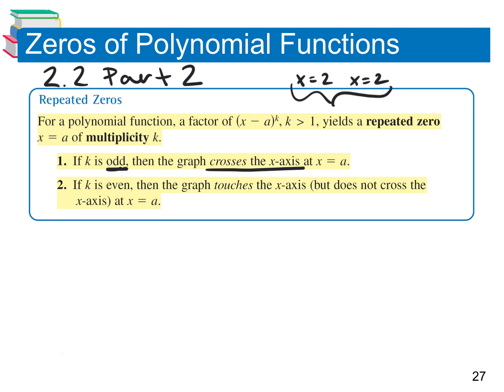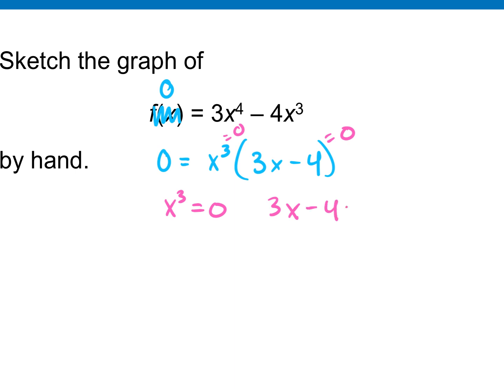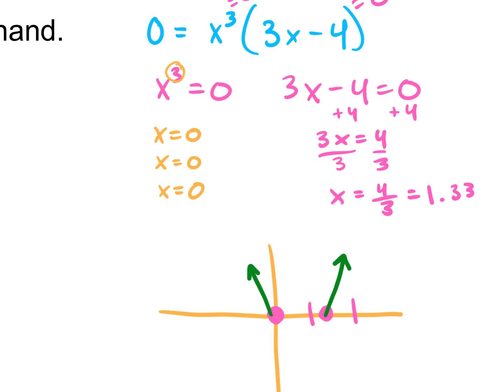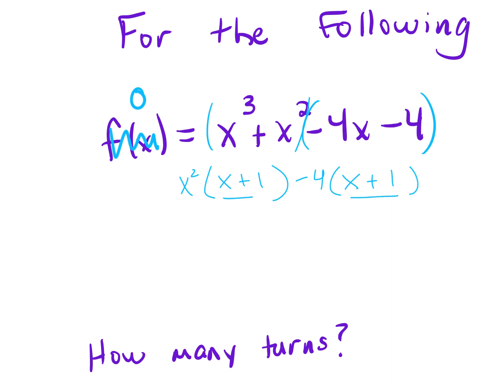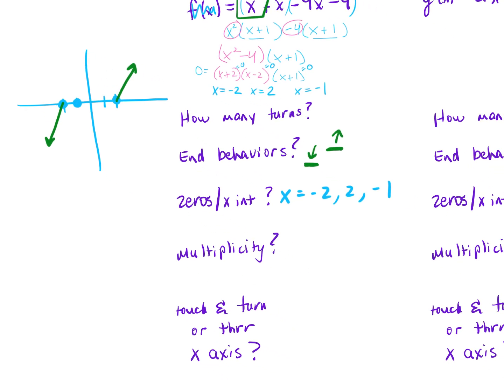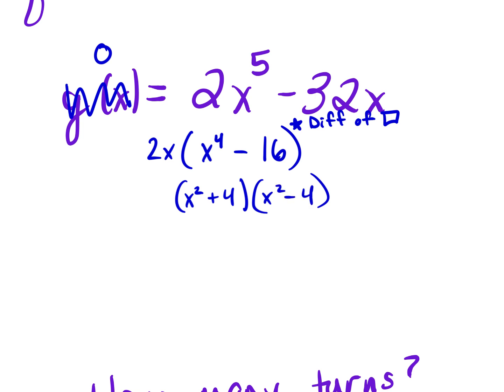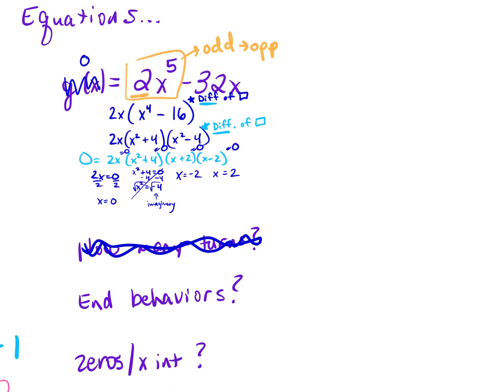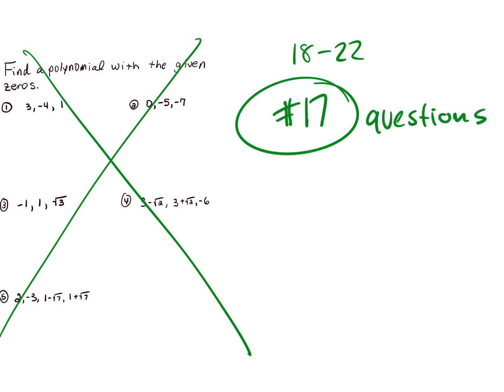9.9 PCH 2.2 Part 2 notes